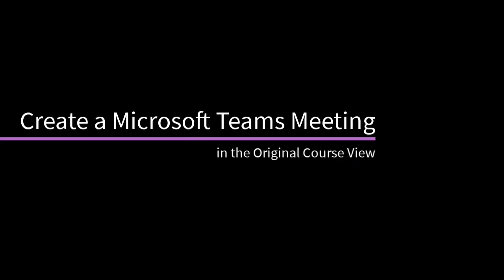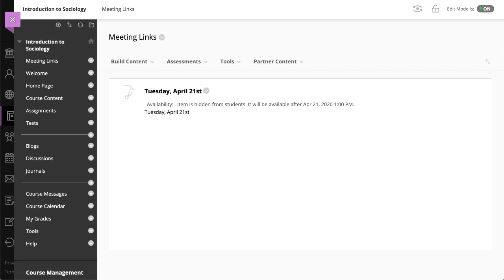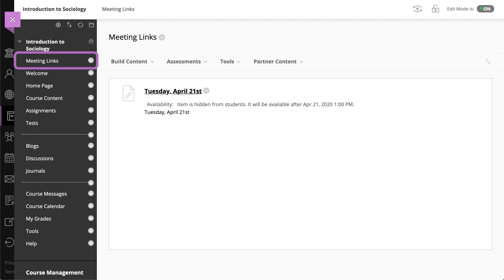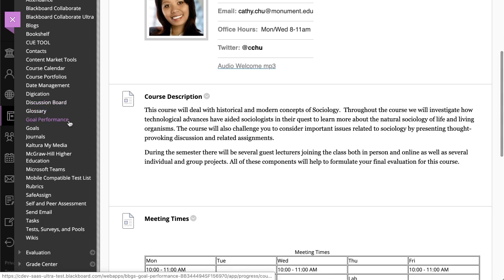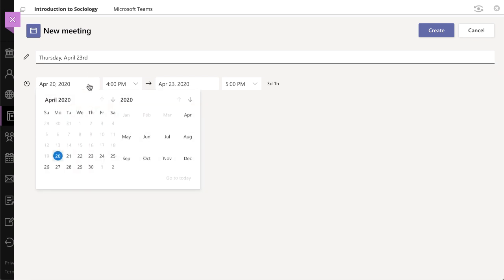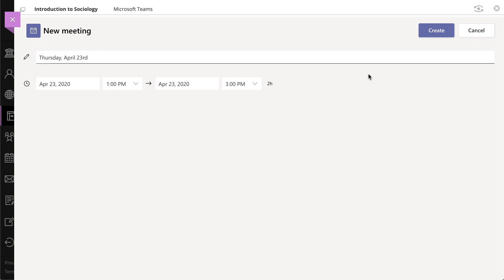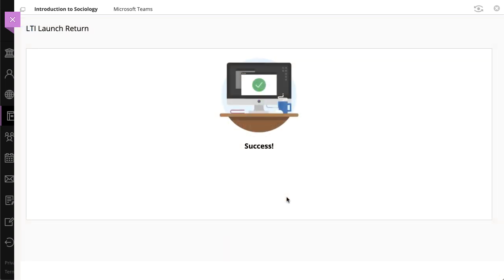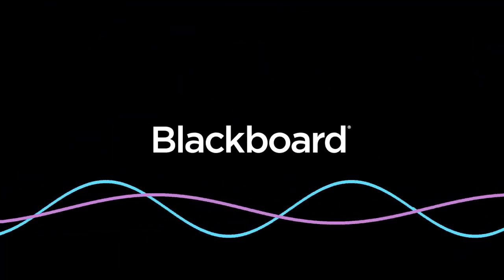Create a Microsoft Teams Meeting in the Original Course View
If your institution has set up the Microsoft Teams for Blackboard Learn integration, you can create a Microsoft Teams meeting in your course. You and your students can then join the meeting directly from a link within your course.

Transcript:
You can create a Microsoft Teams meeting in your Blackboard Learn course. You and your students can then join the meeting directly from within your course. Let’s take a look.
Before we begin, you should know that when you create a Microsoft Teams meeting, the meeting appears in the first Content Area of your course based on the Course Menu sequence. As such, you may first want to create a content area specifically for your meetings and place it at the top of the menu. Check out our video on adding a content area for more information.
Now, to add a meeting, select Microsoft Teams under Course Tools in the Control Panel.
Sign in to your account, and then select Create meeting link.
Begin by typing a title. Next, select a start and end date and time. This is important because your students will see the link on the page, but won’t be able to access it until the start date and time you set here.
Next, select Create. You can then select Meeting options to configure additional settings for your meeting.
When you finished, select Add to Calendar, and then select your course name at the top of the page to return to your course.
And finally, when you create a Microsoft Teams meeting, the system adds your meeting to the course calendar.